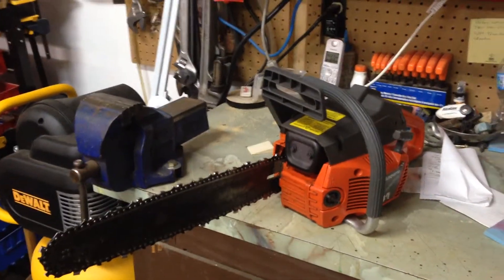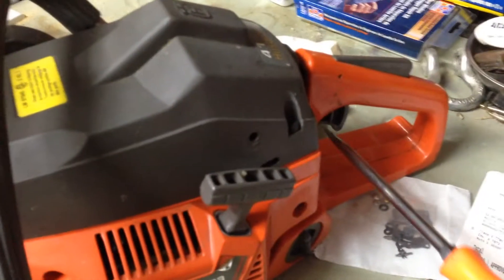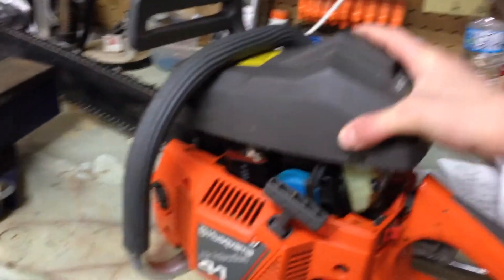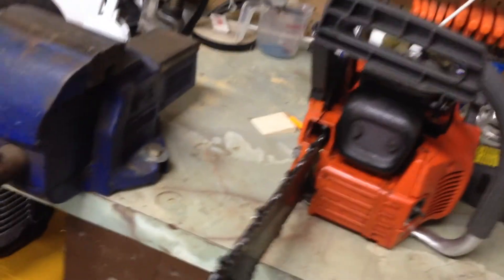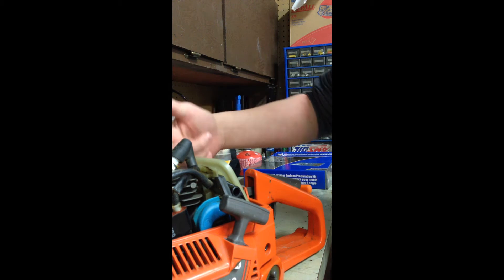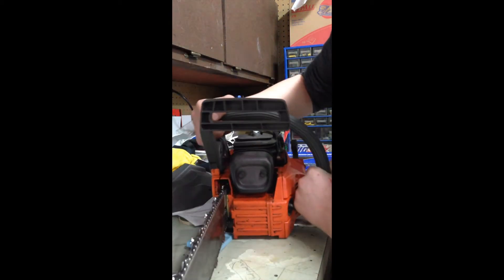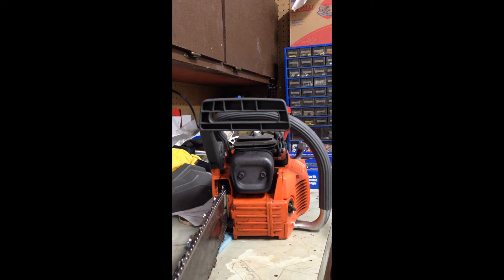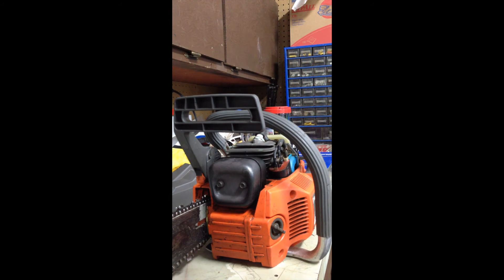Husqvarna Model-41 Review/Repair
Model 41 Husqvarna chainsaw review/maintenance